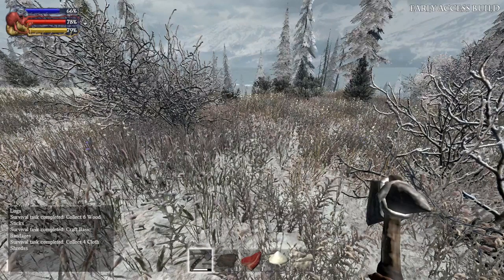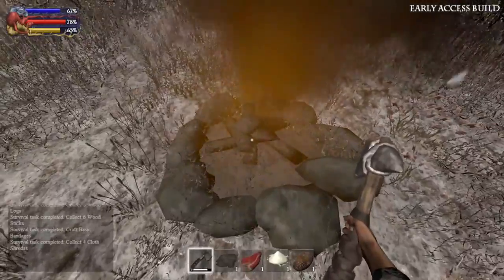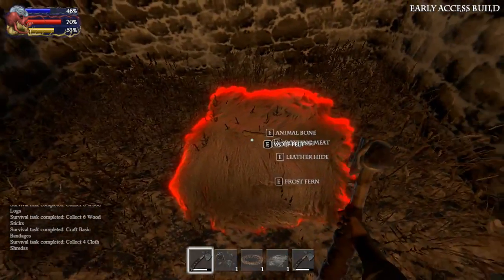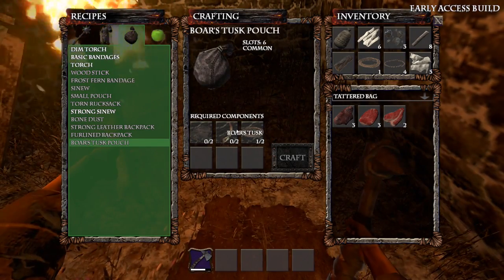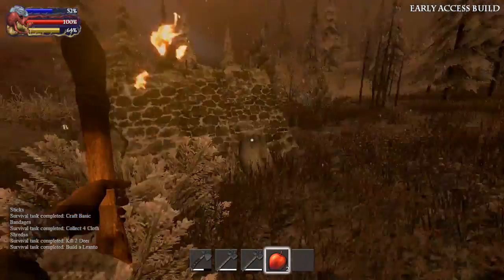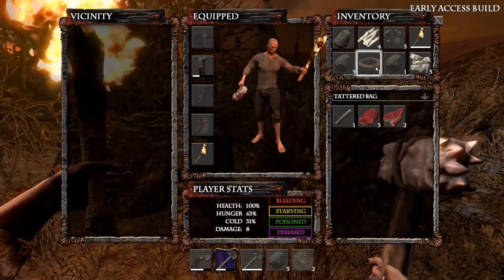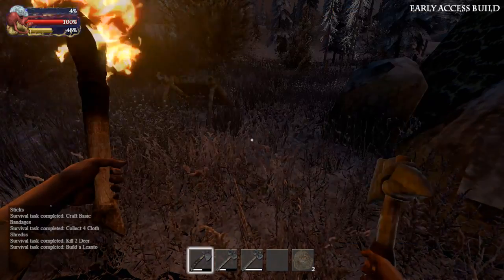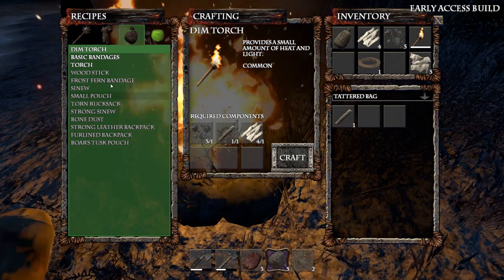Tools, Gear and Wolfs | Savage Lands Gameplay | S01E02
Savage Lands Gameplay in Alpha 0.2.5 Build 16516 We find some nice tools and get attacked by viscous creatures during the night while some Deer walk past my hut unaware they are my next meal.